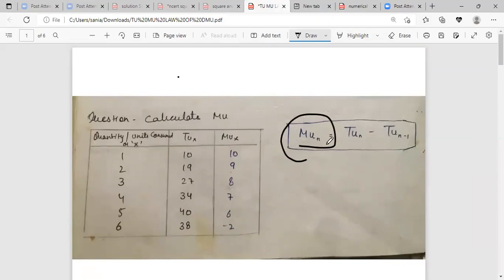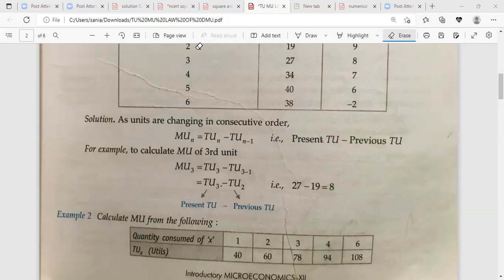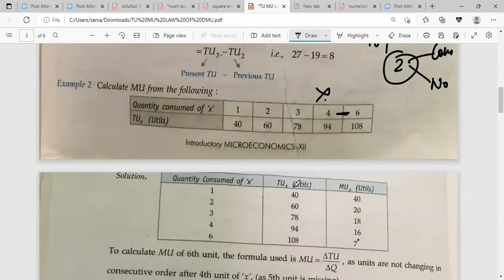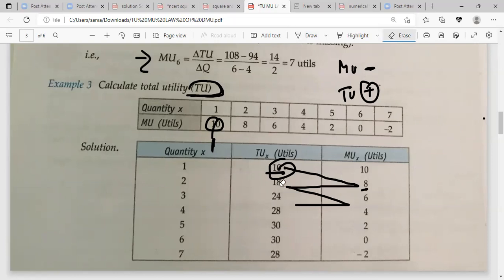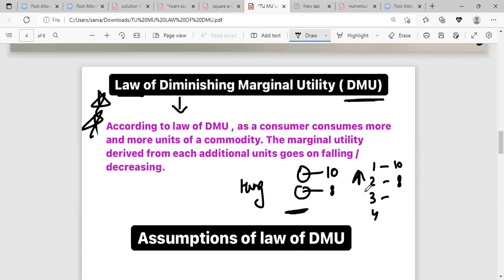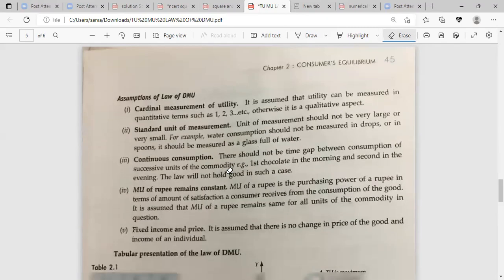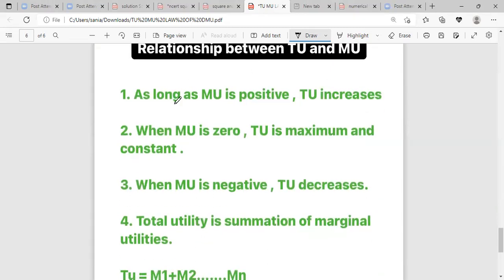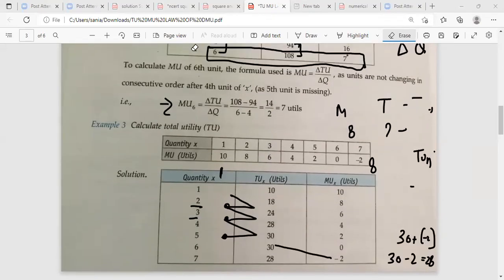Learnivio | Consumer Equilibrium | Lect 11 | 11th MEA | 01-09-2022